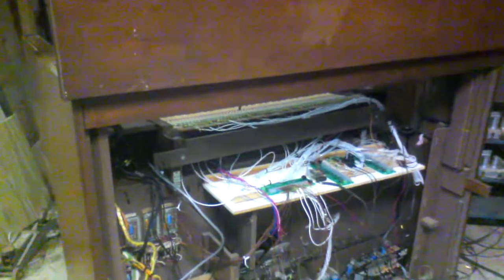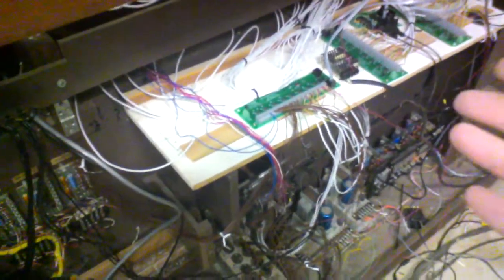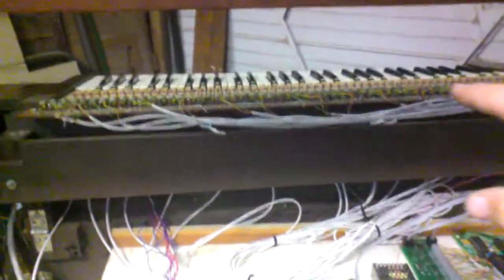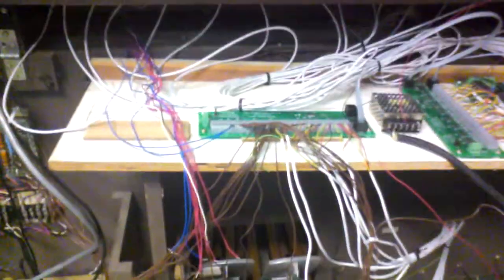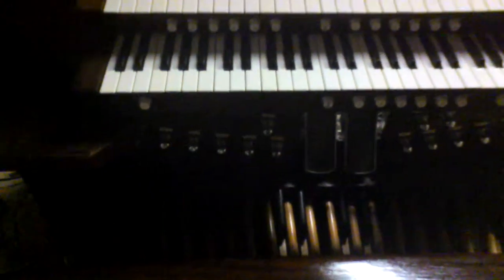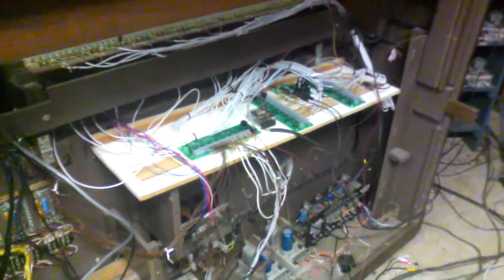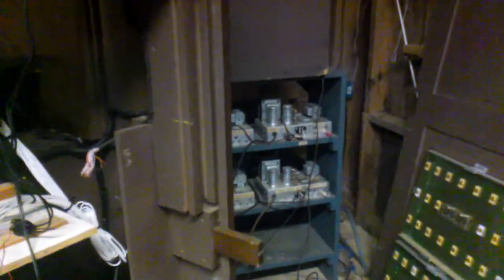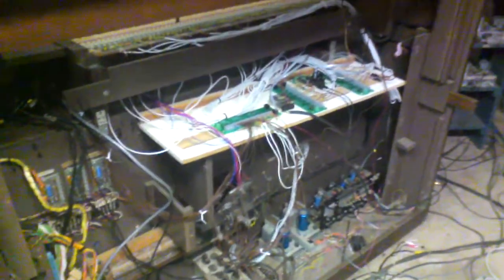Allen organ midi instalation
This organ was given to me by Dollarhides piano shop in downtown pensacola. it was an old one that someone had replaced with a brand new allen. this one had been struck by lightning and was considered trash and was destined for the dump. i was very fortunate to receive it, also that it still worked, to a point. i was satisfied with it in the beginning but as i learned and grew i wanted something more. i contacted the people at dollarhides about converting it to midi and he sent me the link for Artisan Organs. Mark Anderson helped me in ordering the best system for my organ and went out of his way to help me install it. In this video i wanted to show the completed installation.